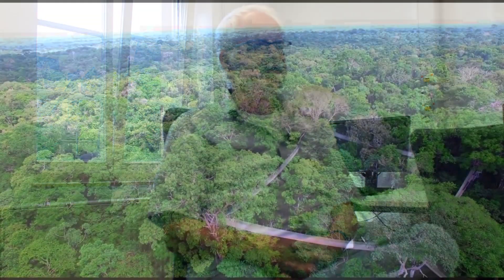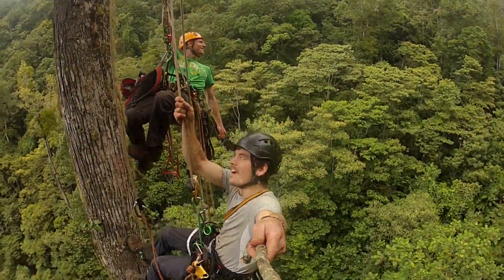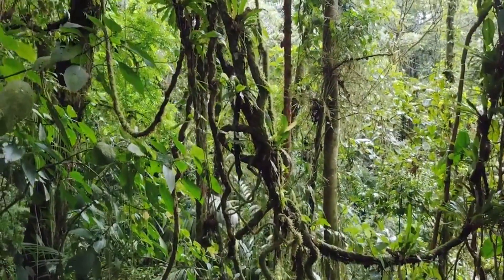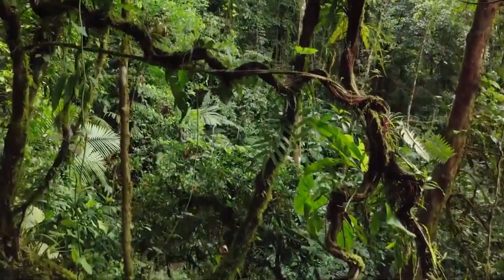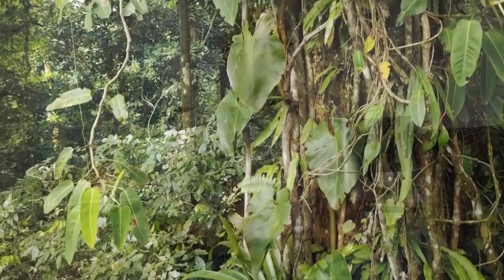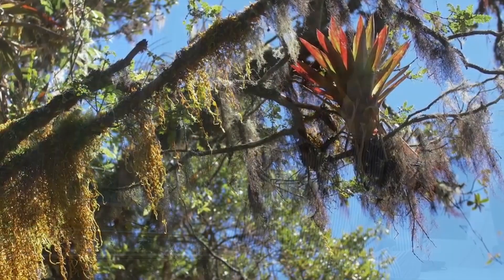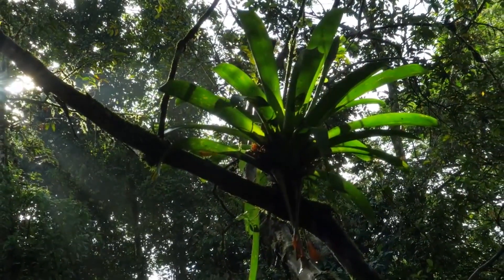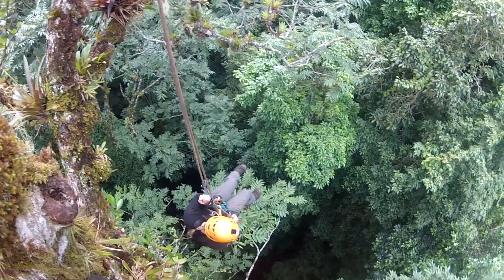EpIG - Epiphyte Inventory Group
We created a platform to consolidate databases along the Neotropics, and we aim to include data worldwide. Based on it we have started assessing epiphyte diversity patterns along the Neotropics. If you wish to collaborate and be part of the platform, please get in touch.